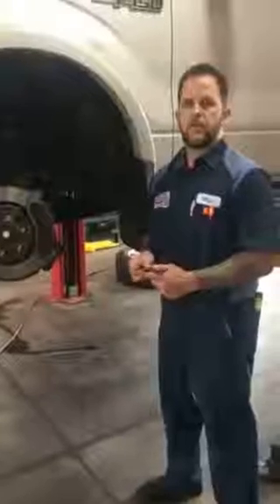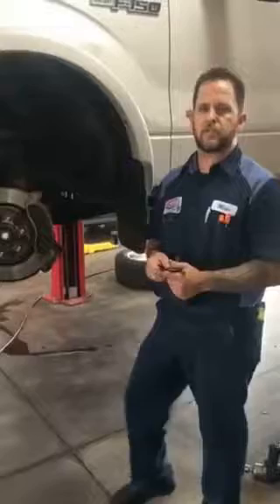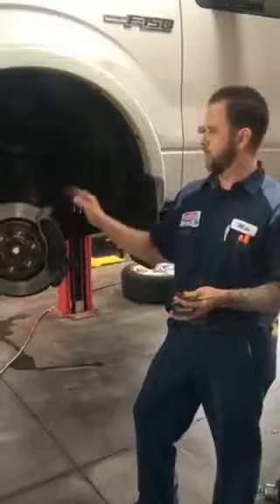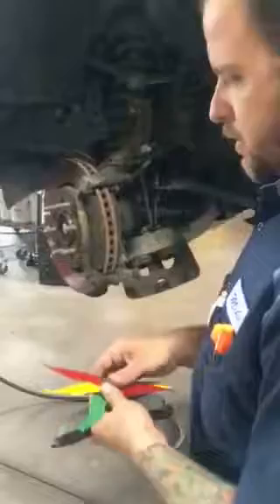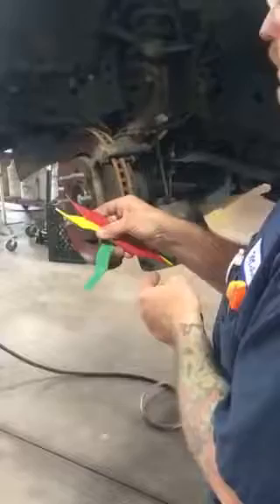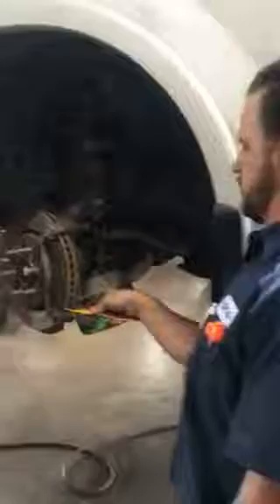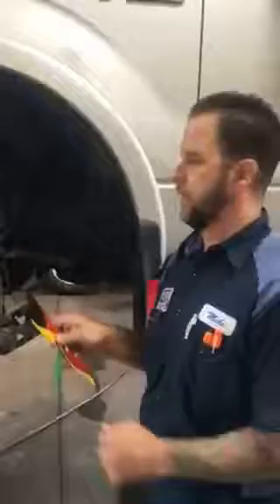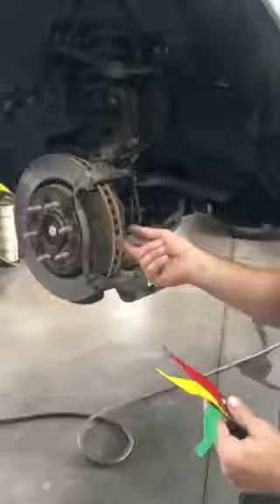Ford F150 Pulsating Brakes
On this particular video blog, the ford F150 we worked on, the customer was experiencing problems pulling off the highway and their steering wheel was beginning to shake as they slowed down to a stop. The issue he thinks was caused by his previous weekend where he used his truck for towing heavy loads and this highlighted the problem. There is indifference in pad wear and it needs to be evened out to stop this problem continuing to occur.